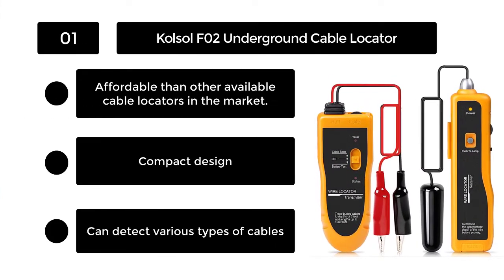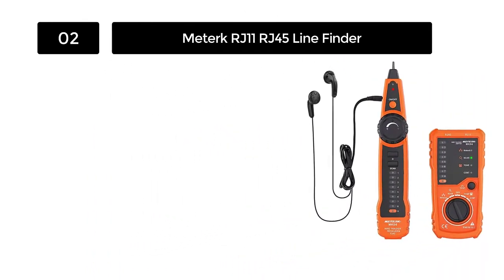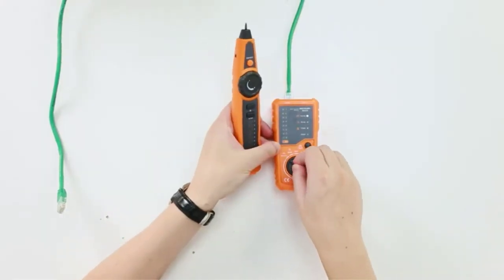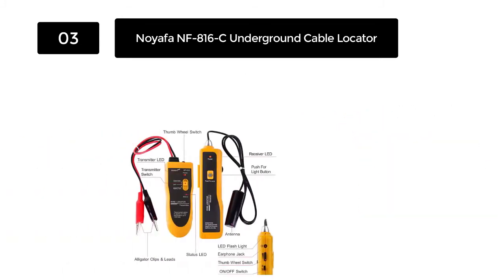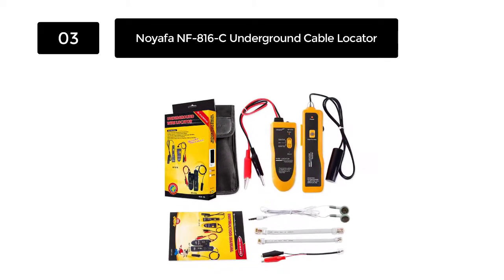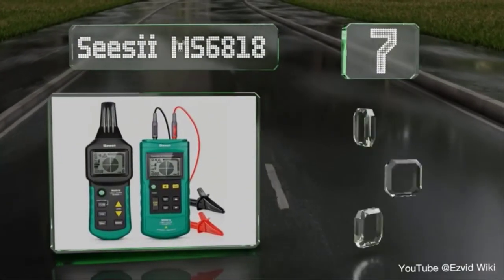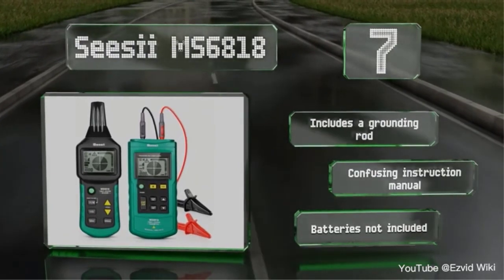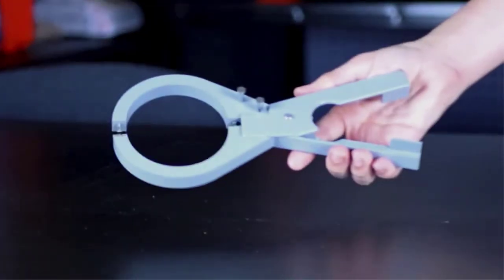Top 5 Best Underground Wire Locator in 2023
Mr. Sweet Review present top 5 Underground Wire Locator reviews. That we have selected for you to form the variety of model available on the market and then you can choose exactly the one that you need.

If you're looking for a wire locator that's not only reliable and easy to use, but also affordable, then the Kolsol F02 is the answer. This accurate device detects live wires in just seconds with its patented sensor technology. It can be used on any type of house wiring from knob-and-tube to Romex or even concealed cables. The best part? You'll never have to worry about tripping over an exposed wire again!

1. KOLSOL F02 Underground Cable Locator
3. NOYAFA - NF-816-C Underground Cable Wire Locator
4. MS6818 Advanced Wire Tester Tracker Multi-Function Cable Detector
5. Tempo Communications 501 Tracker II Underground Cable and Wire Locator